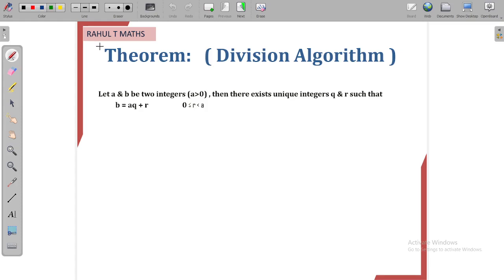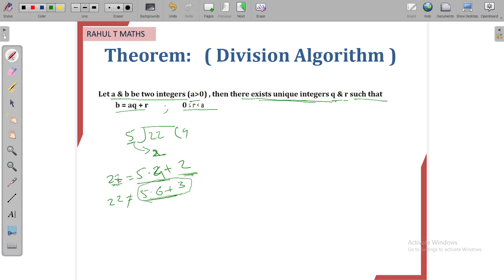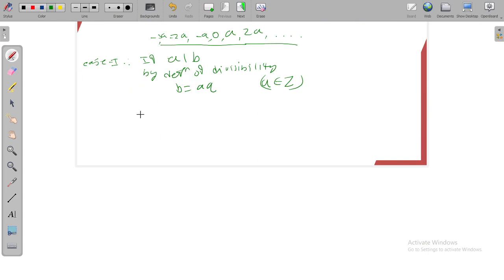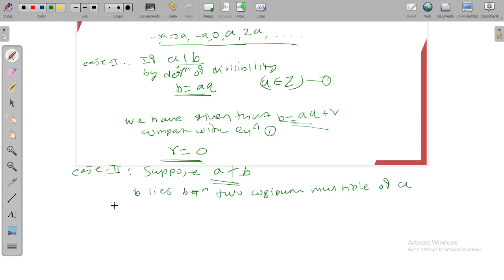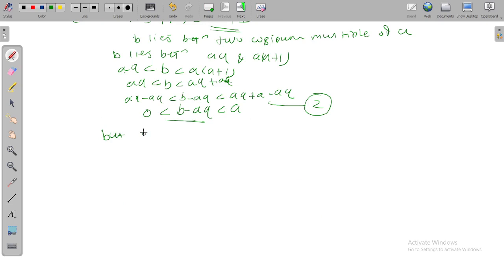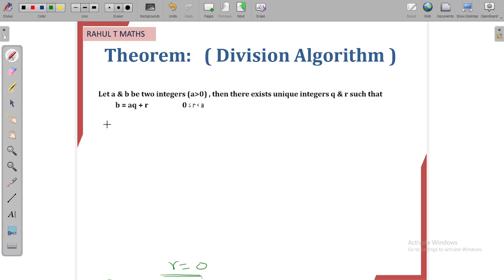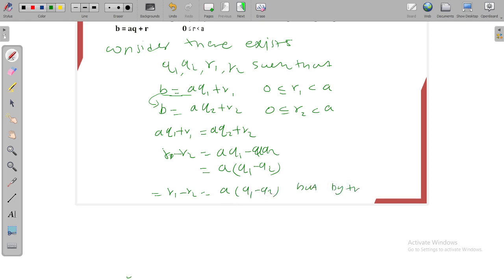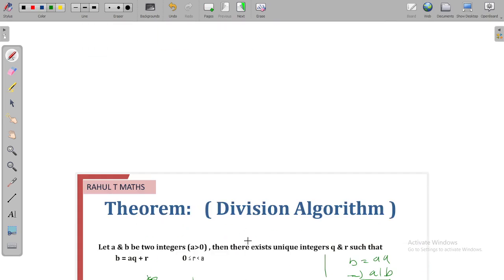Division Algorithm Theorem In Number Theory II RAHUL T MATHS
Division Algorithm Theorem In Number Theory II Divisibility
Division algorithm proof
defination and proof of division algorithm
@Rahul T MATHS